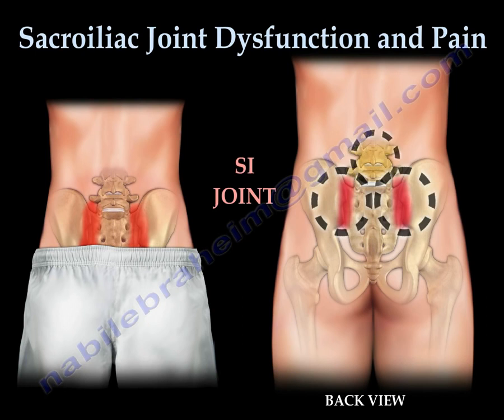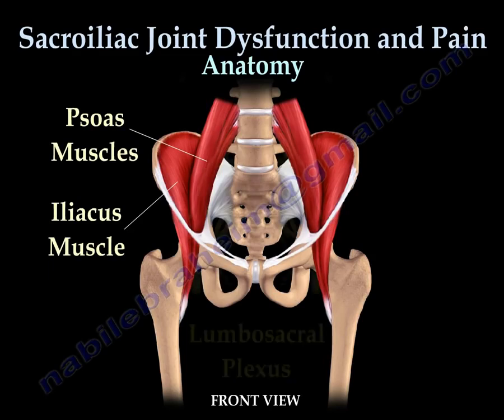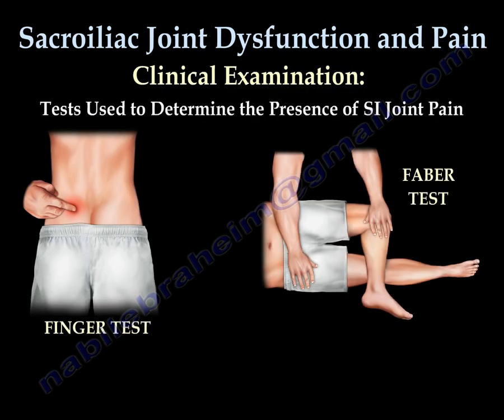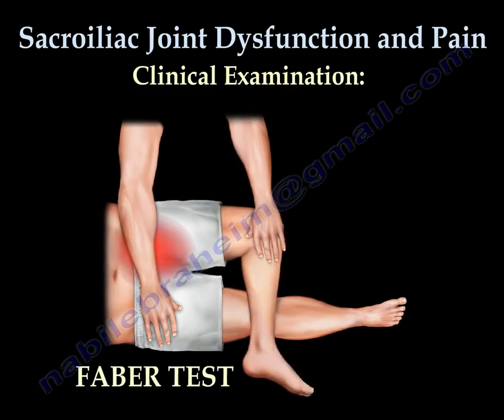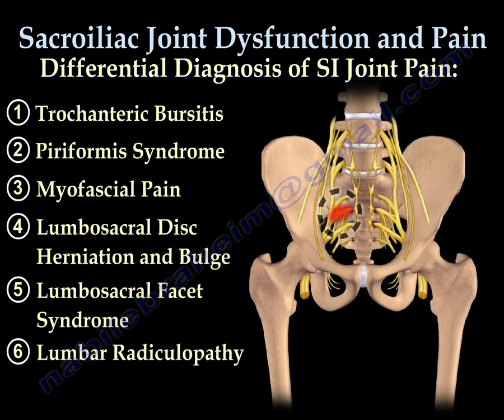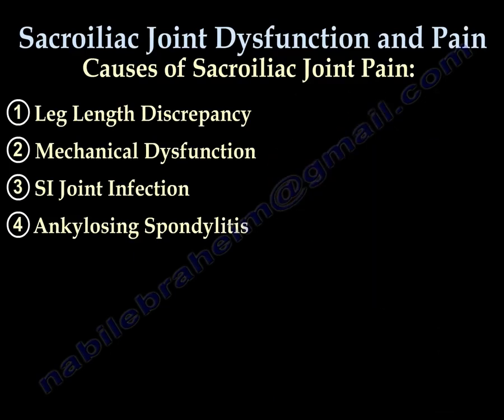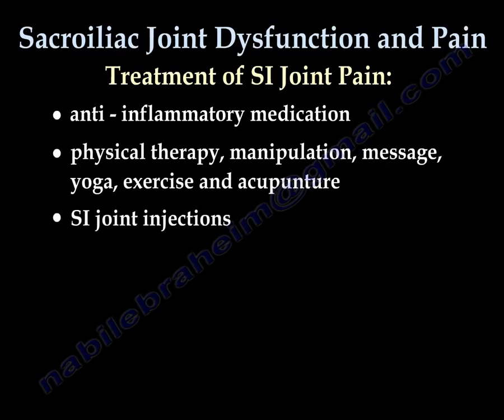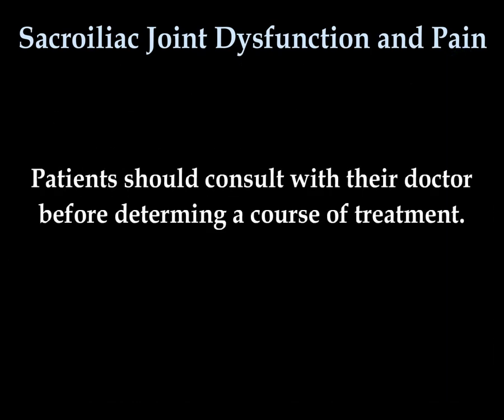Sacroiliac Joint Dysfunction Animation - Everything You Need To Know - Dr. Nabil Ebraheim, M.D.